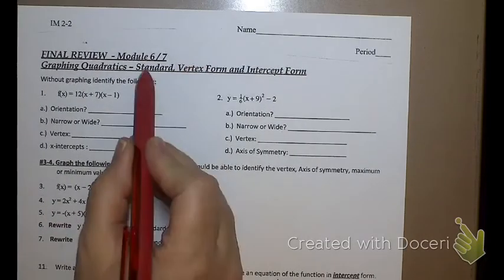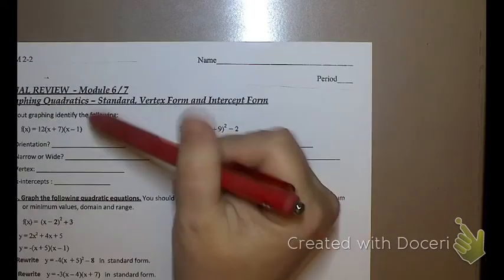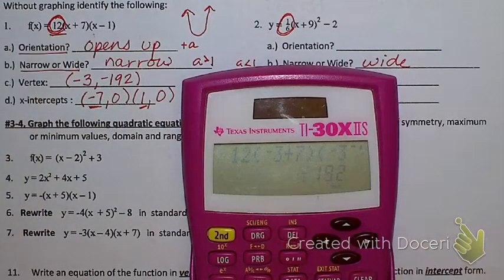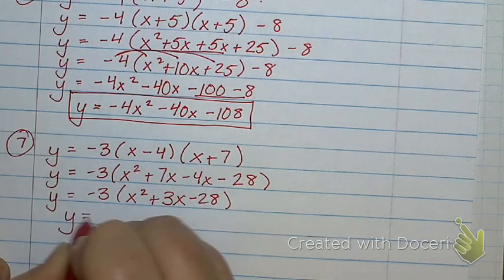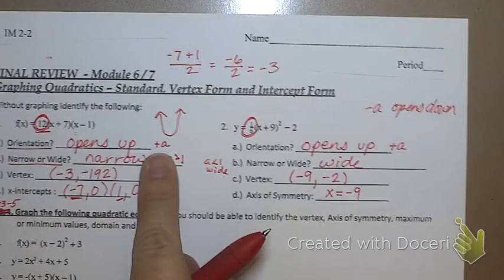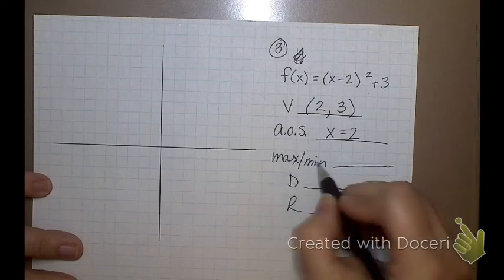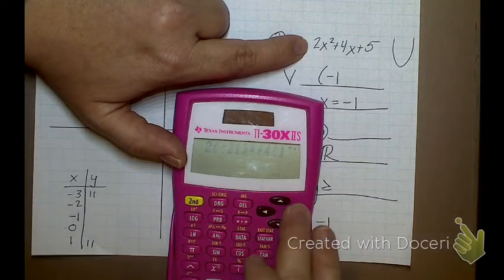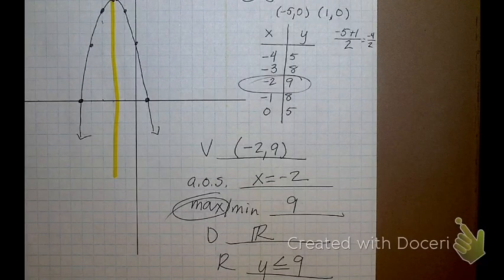IM2-2 Final Review Mods 6/7